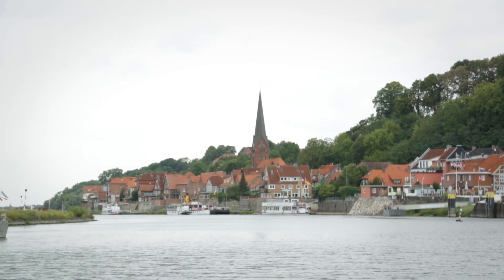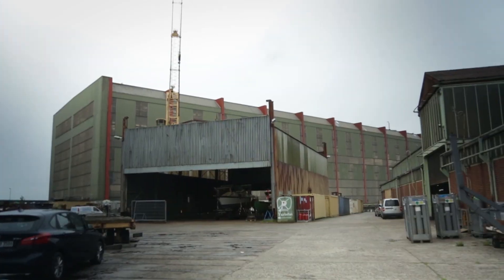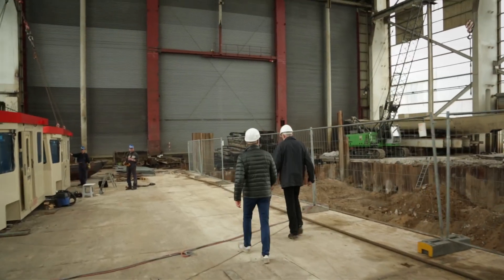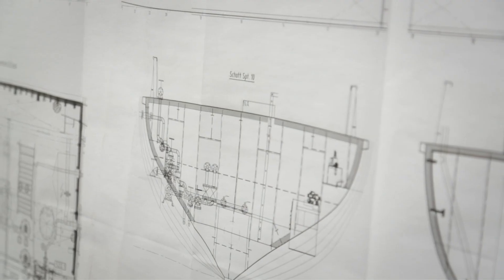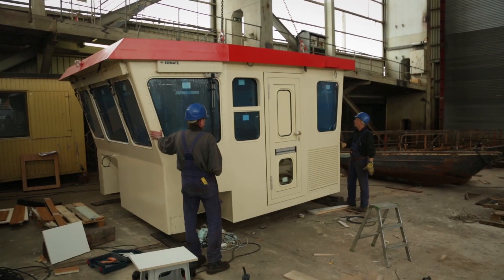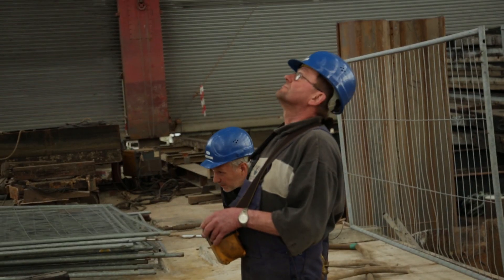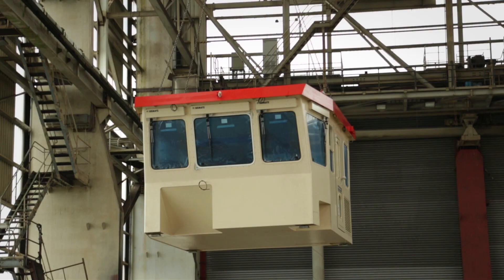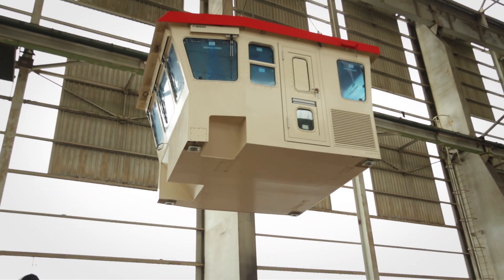Modern shipbuilding - New icebreakers for the Port of Hamburg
The Hamburg Port Authority has commissioned the Lauenburger Hitzler Shipyard to build four new icebreakers.
The icebreakers for the HPA are completely redesigned.
The special purpose ships should not only use as an icebreaker. In the summer for example, as Tug vessel.